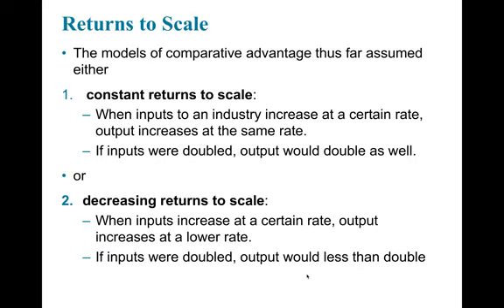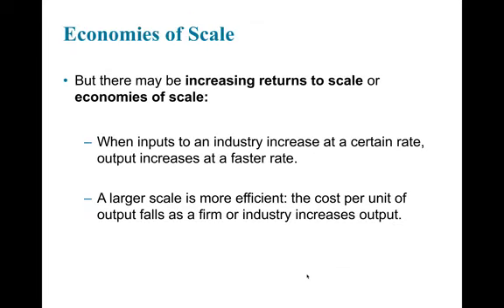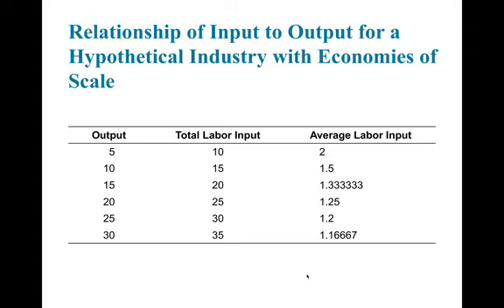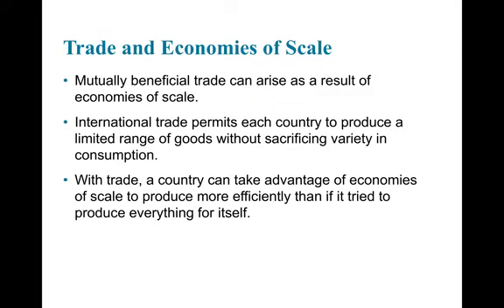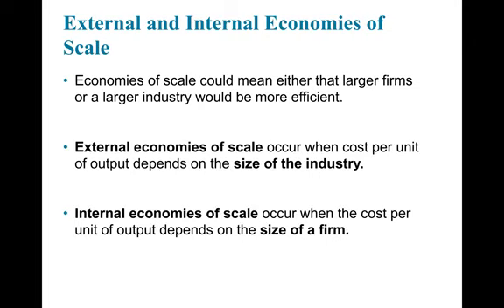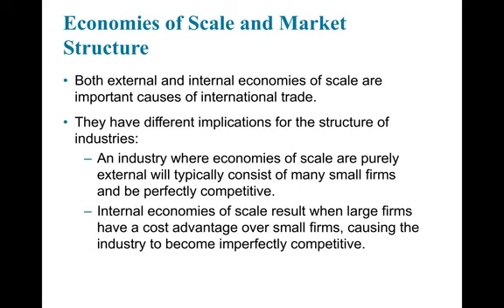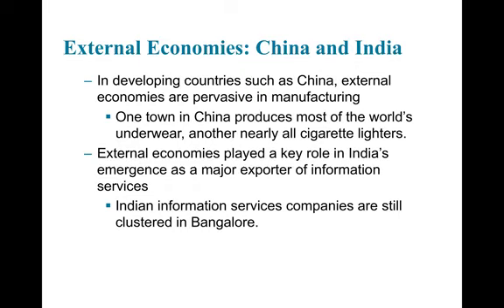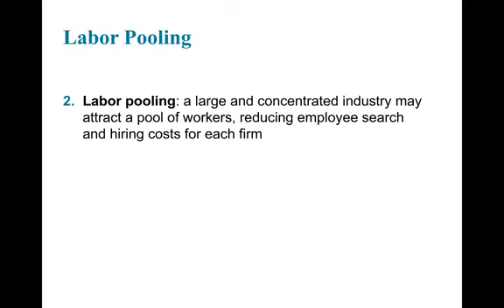L7 - ECON3510 - P1